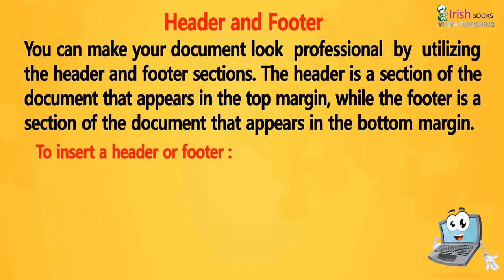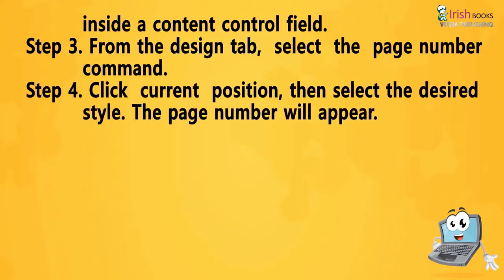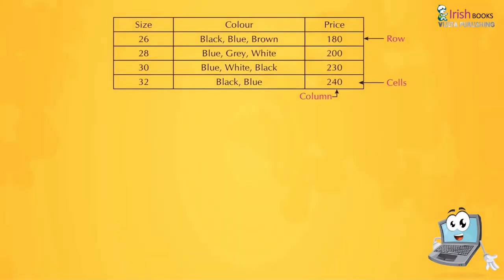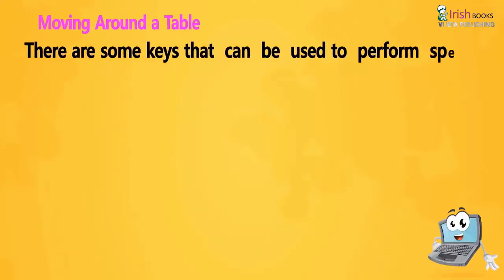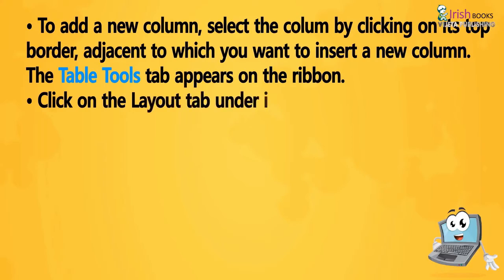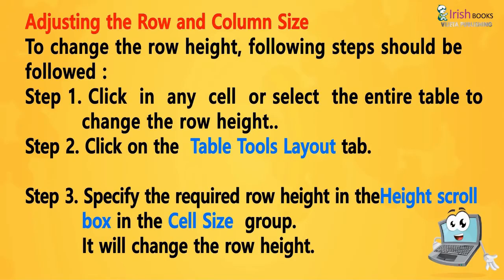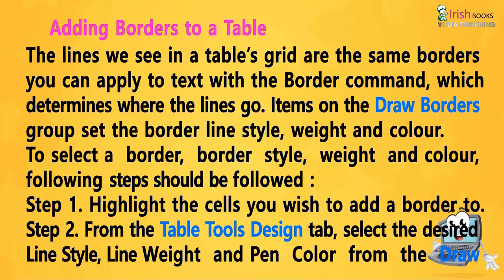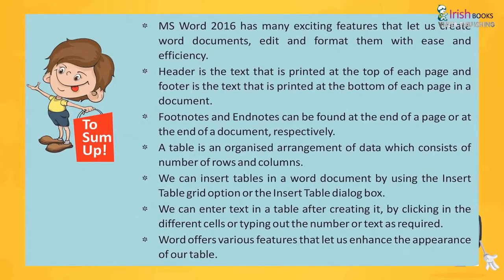Computer Lesson- 3 Period- 1 Class- VI